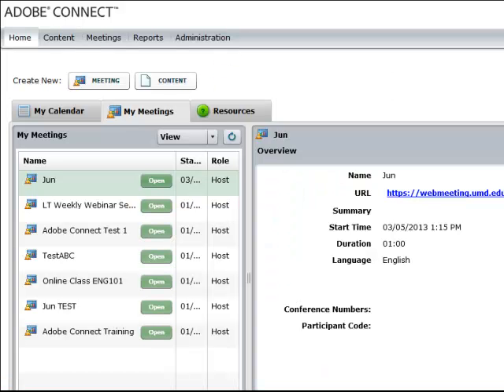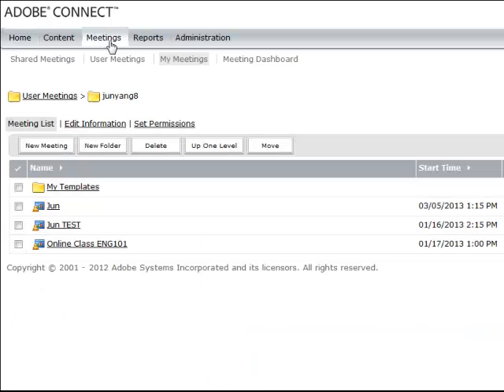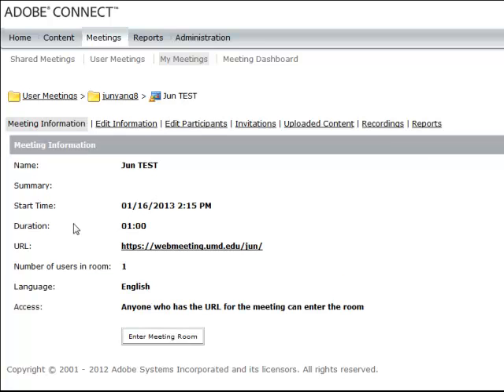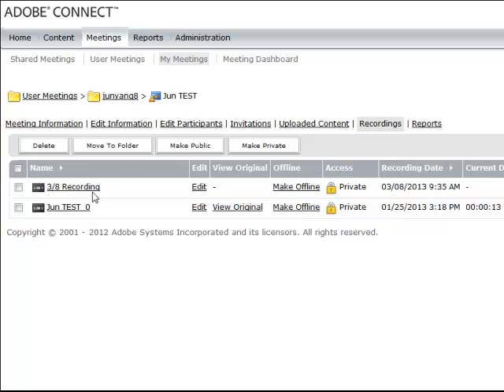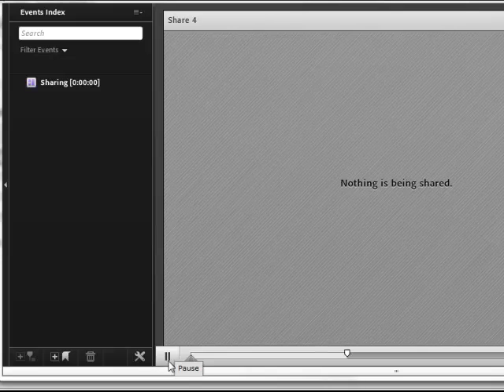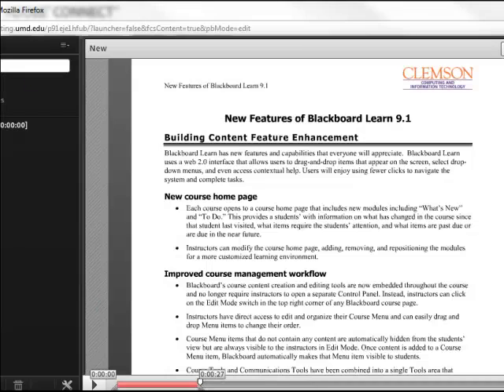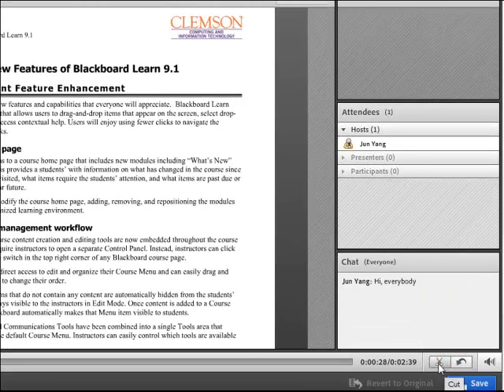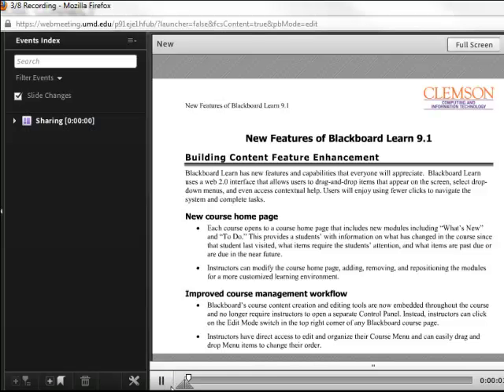Editing Adobe Connect Recordings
How to edit your Adobe Connect Recording.